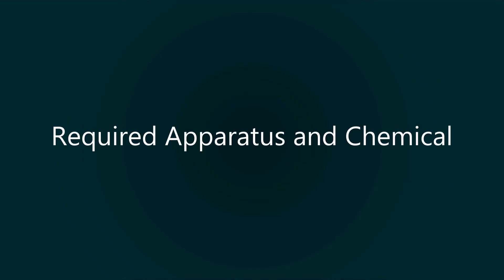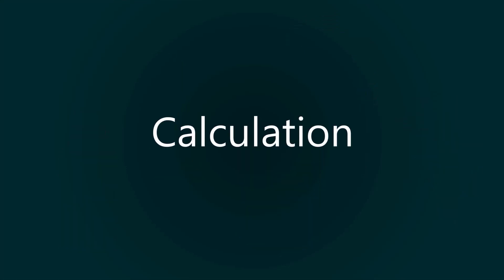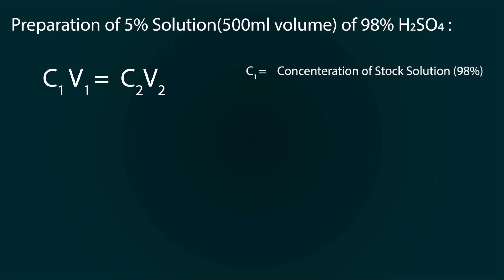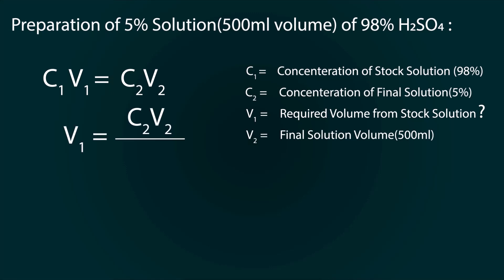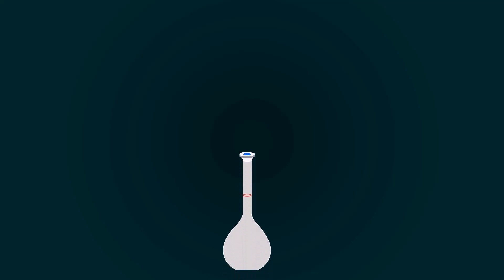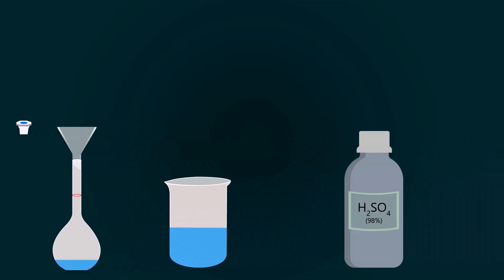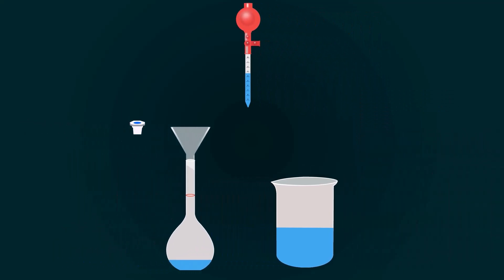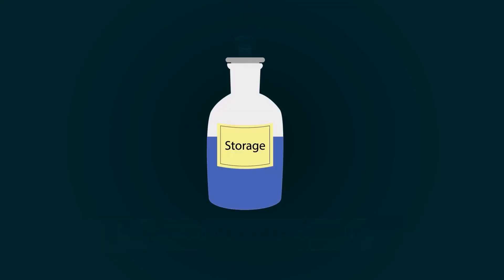how to prepare 5% solution of H2SO4 | preparation of diluted sulfuric acid | 5% sulphuric acid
in this animated video, you will learn how to make five percent solution of 98% Sulfuric acid. when you make the solution must wear a lab coat goggles and gloves. when adding sulfuric acid to water, add slowly otherwise any kind of injury may take place.